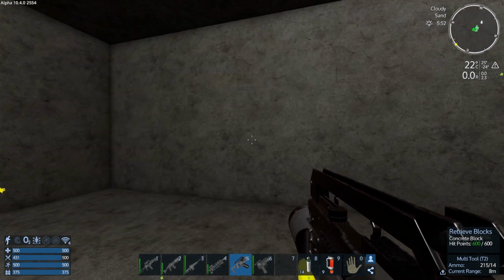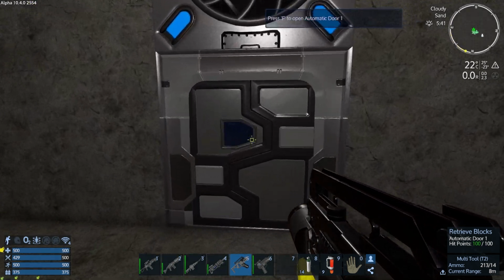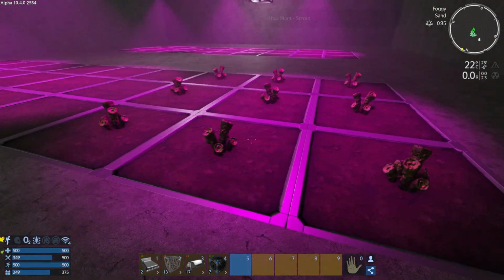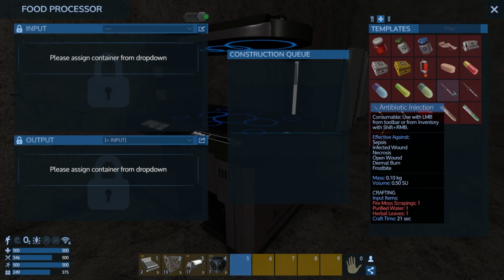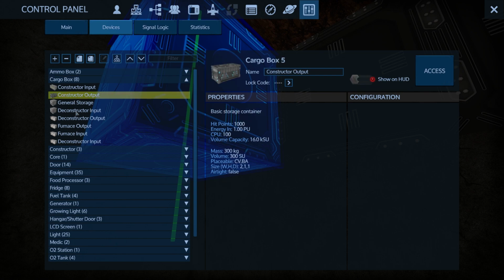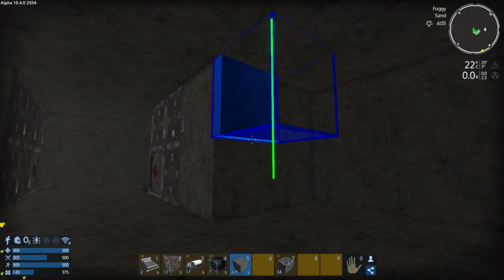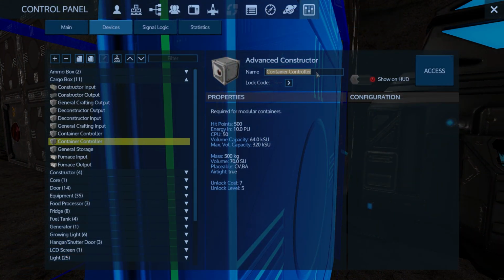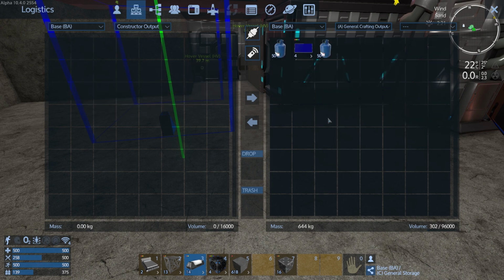Empyrion Alpha 10 - #27 - "Getting Organised" - Let's Play with RaidzeroAU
Empyrion Alpha 10 Gameplay - Things slowly coming together.